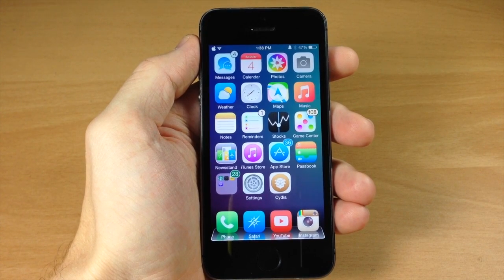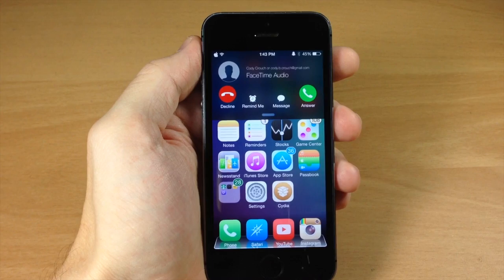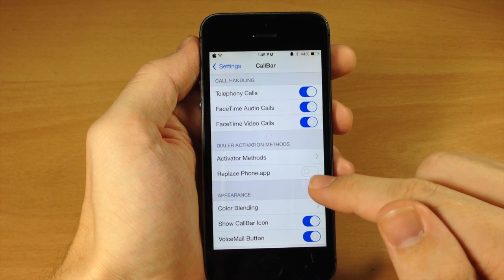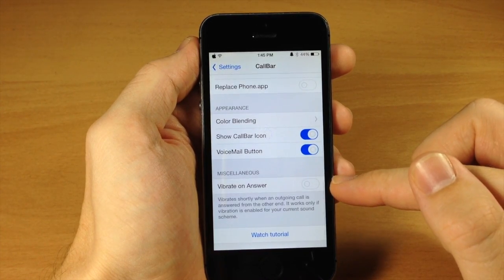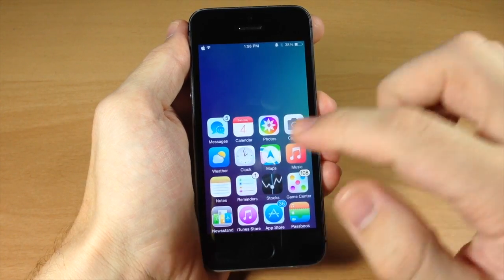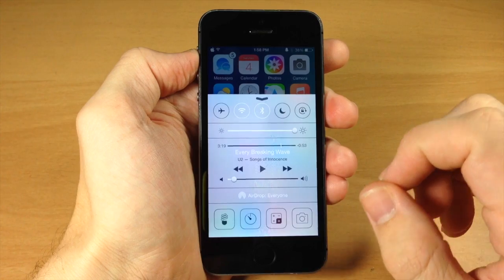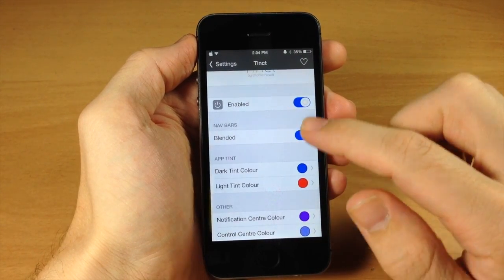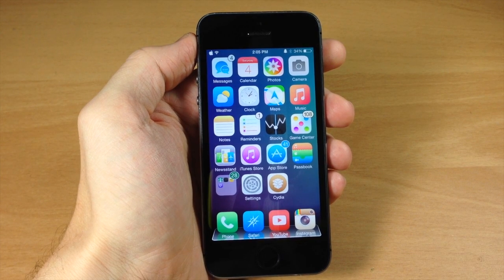Best Tweaks of the Month - (September) - iPhone Hacks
Here are the best tweaks of the month! Check them out and let me know what you think!